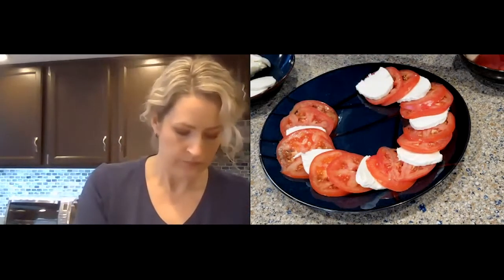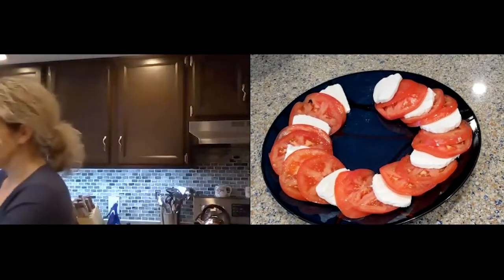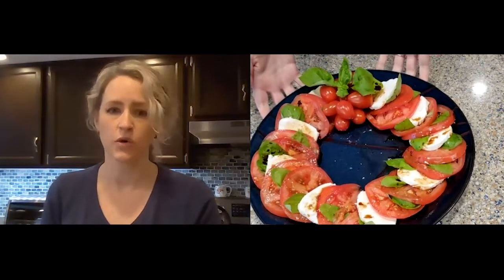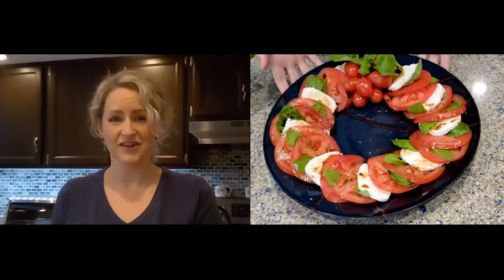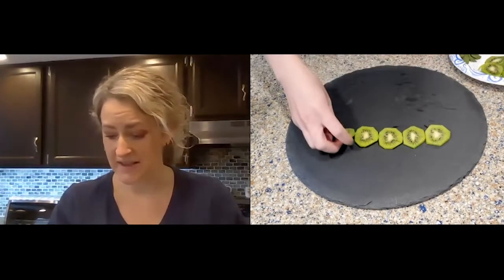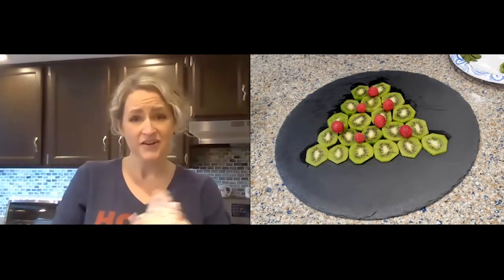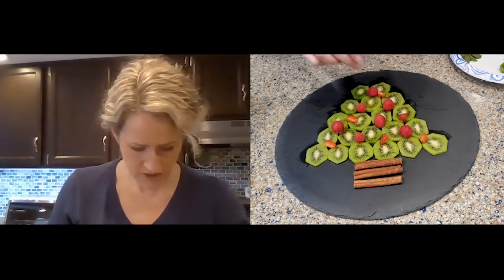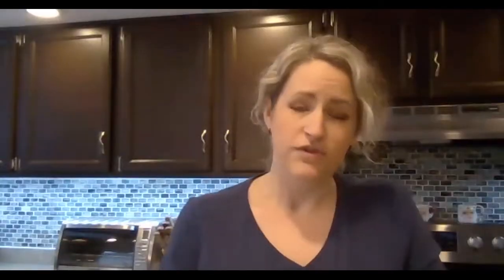Bright Line Bites - Festive Holiday Dishes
What's one of the best ways to ensure you've got a strong program with an unshakeable foundation? Having an arsenal of simple, bright meal ideas at the ready!

One of the requests we often get from our community is for recipes, meal ideas, and food preparation tips--so we are here to help you! Becky from the BLE social media team will give a brief food preparation demonstration with a little bit of live chat.

In this episode, we talk about ways to make your compliant food a little more festive during the holidays!

Looking for more support for getting through your holiday season with your Bright Lines intact? Check out the third edition of our Holiday Survival Guide, which you can download